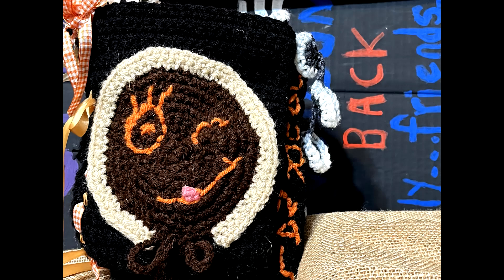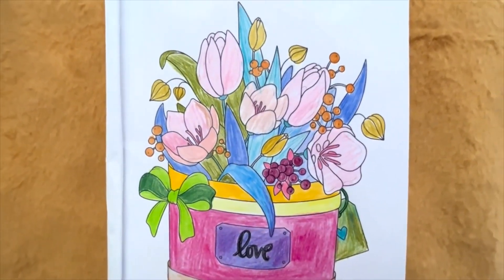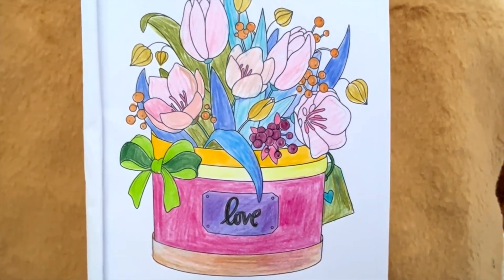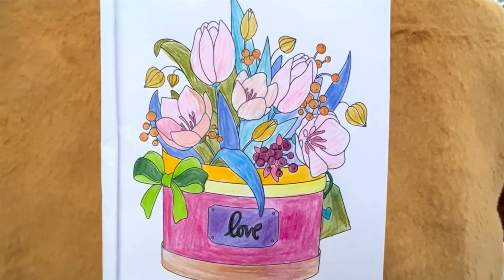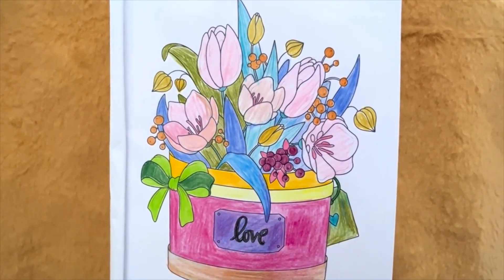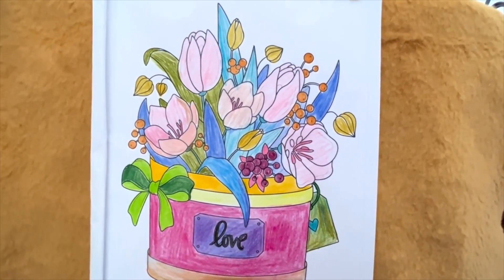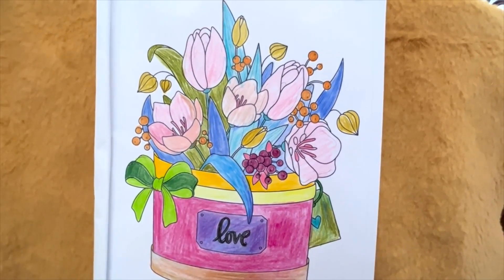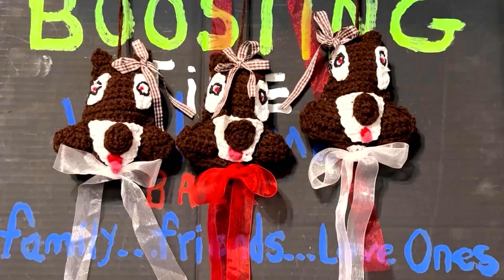COLORING PARTY WITH FRIENDS 2023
COLORING PARTY WITH FRIENDS 2023 EPISODE TWO
LOVING MY CRAFTING COMMUNITY FRIENDS❤️❤️❤️
CRAFTING IS SO SPIRIT BOOSTING💕❤️💕

 SUPPORT IS A BEAUTIFUL THING...THANK YOU❤️❤️❤️

THANKS FOR YOUR TIME AND SUPPORT, CRAFTING SPIRIT BOOSTERS

CRAFTING SPIRIT BOOSTERS🥰, PLEASE SHARE YOUR CRAFTING GOINGS-ON AND WHAT'S HAPPENINGS IN THE COMMENT SECTION

PLEASE GIVE ME SOME THUMBS UP 👍🏾👍🏾👍🏾